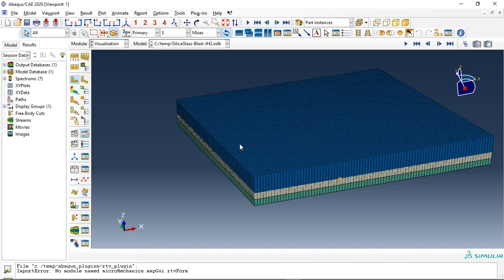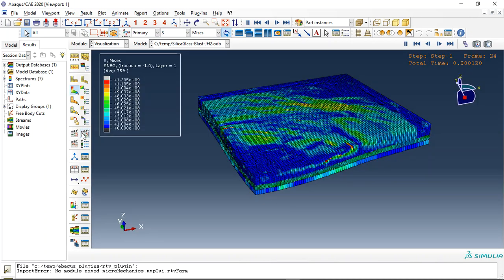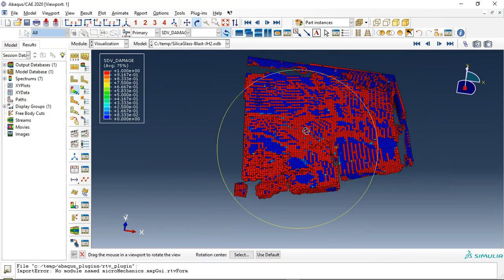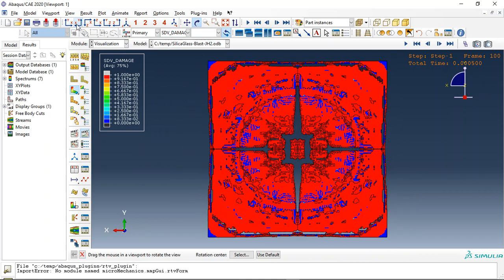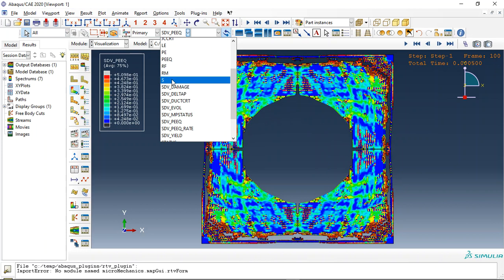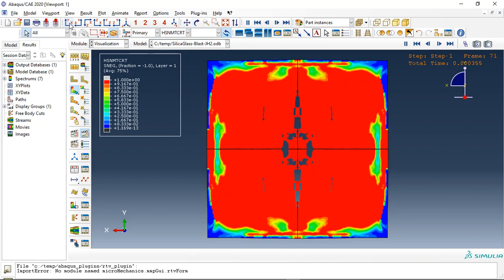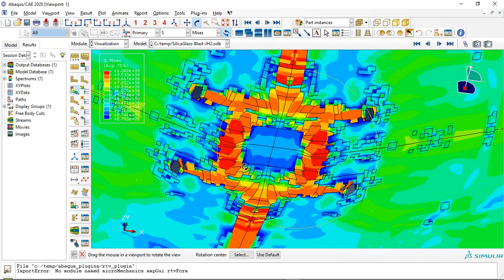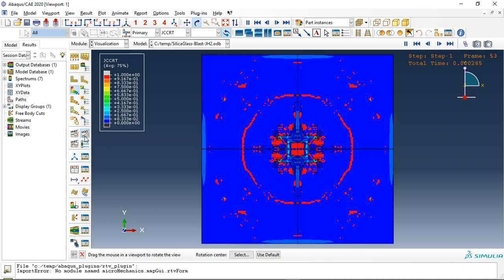Simulation air blast explosion over a composite panel (Silica glass-Aluminum-CFRP) in Abaqus